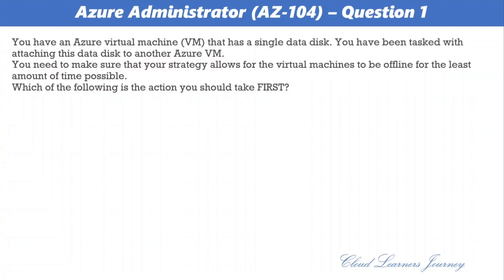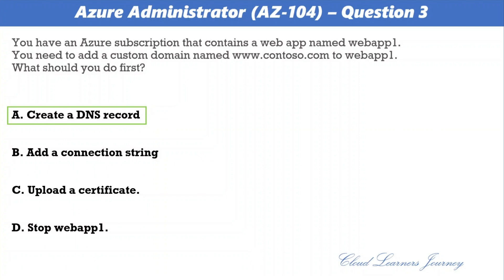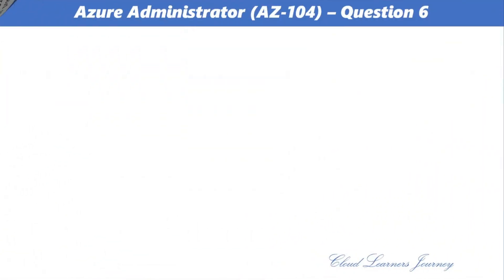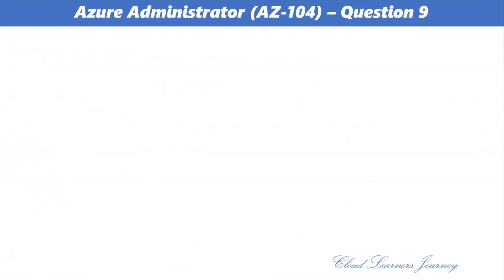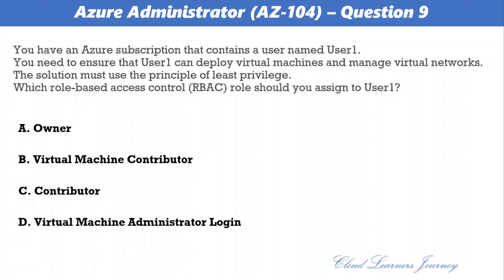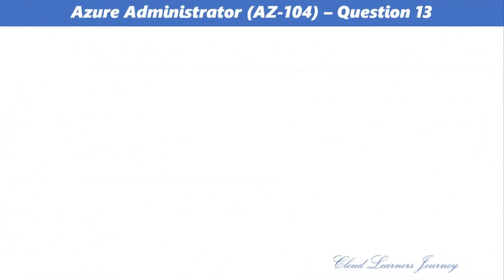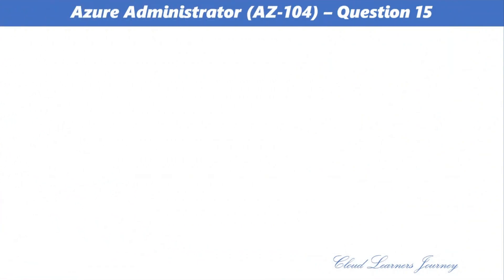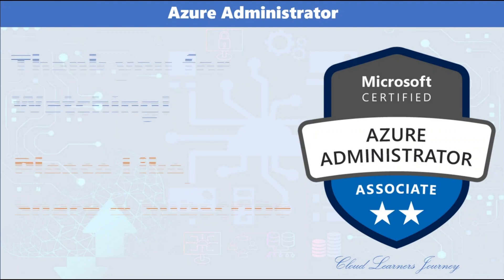Pass Microsoft Azure Administrator Exam on your First Attempt | AZ-104 Exam | Part 1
After watching the series of videos, you'll be able to pass the Microsoft AZ-104 Exam with ease! With this information, you'll be able to manage Azure resources, create and manage Azure Resource Groups, and more. So make sure to watch our video series and start preparing for the Microsoft AZ-104 Exam today!

If you're looking to get certified as a Microsoft Azure Administrator Associate, then this video series is for you. We're going to show you the real exam questions and explain exactly what you need to know to pass the AZ-104 exam. From understanding Azure resources to managing Azure subscriptions, resources, and access, as well as configuring and managing virtual networks, monitoring and backing up Azure resources, and managing Azure identities and governance, this video series is everything you need to get ready for the AZ-104 exam!